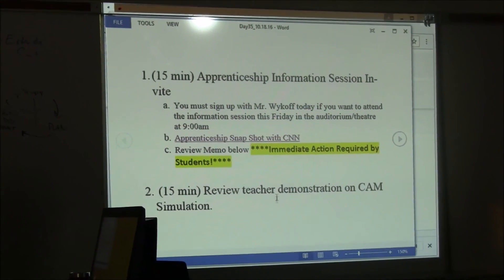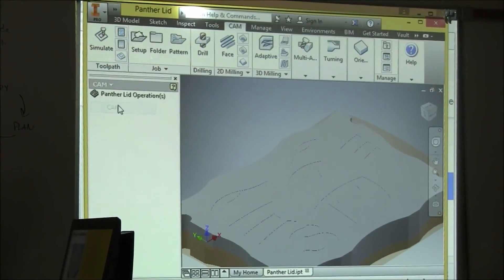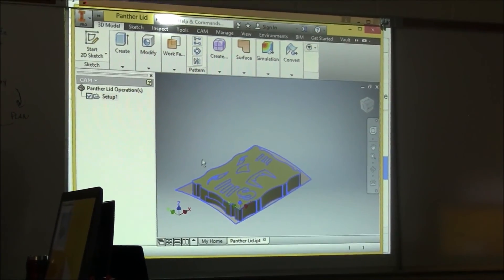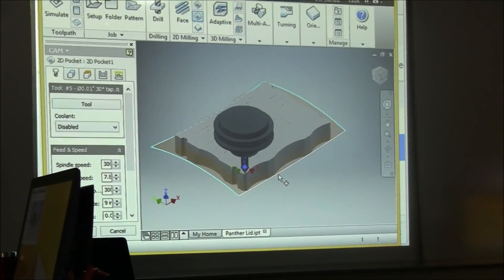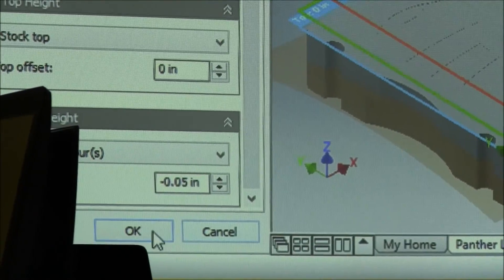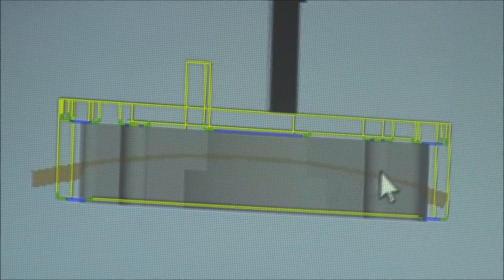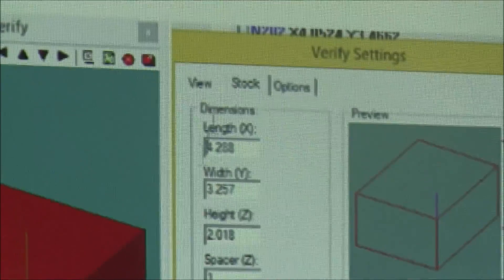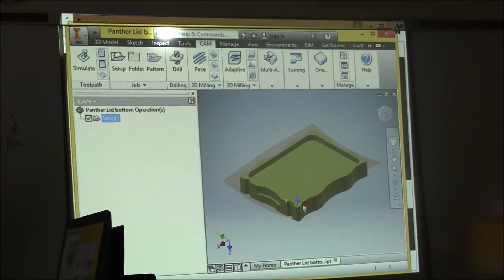2.3.7 Container Design Project CAM/CNC Simulation Demo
2.3.7 Container Design Project CAM/CNC Simulation Demo